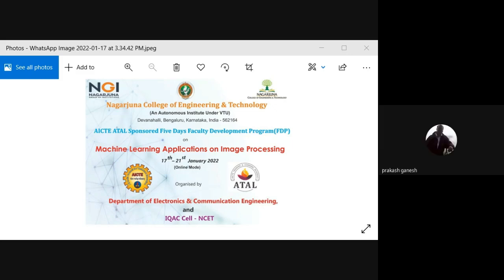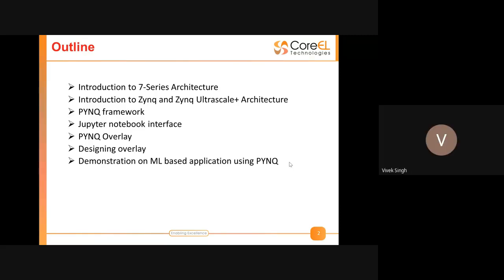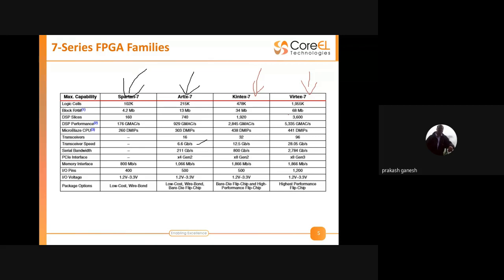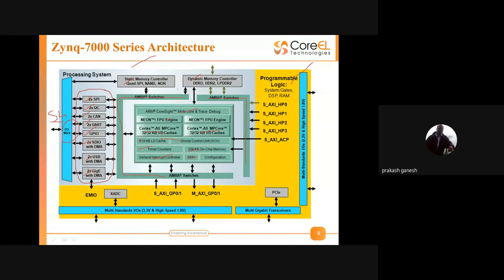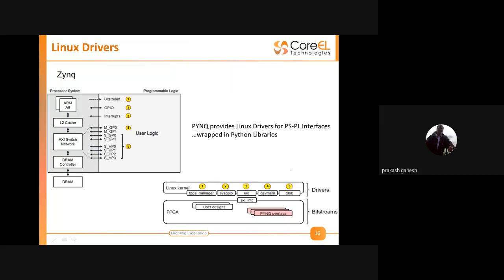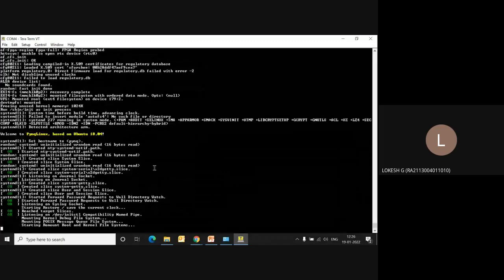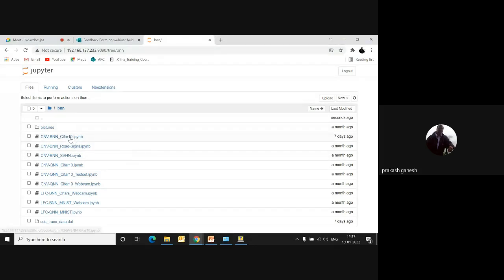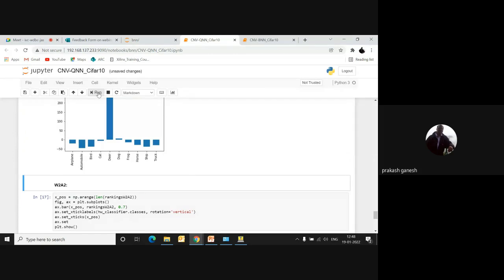Day 03 Session 03 ATAL Sponsored Five Days FDP on Machine Learning Applications on Image Processing